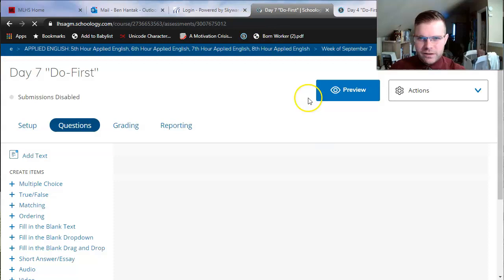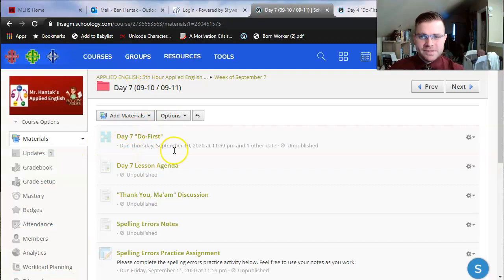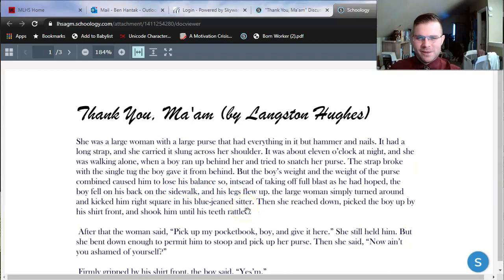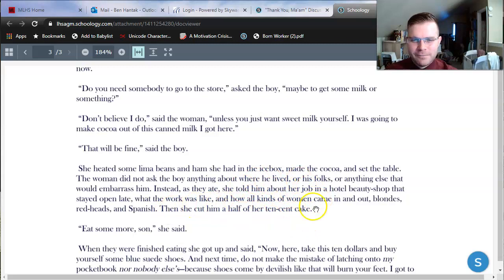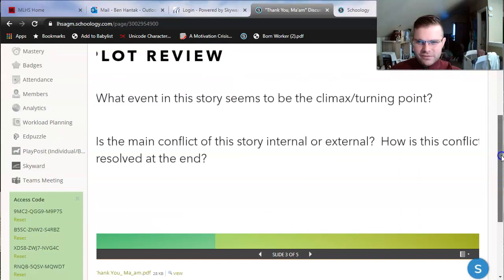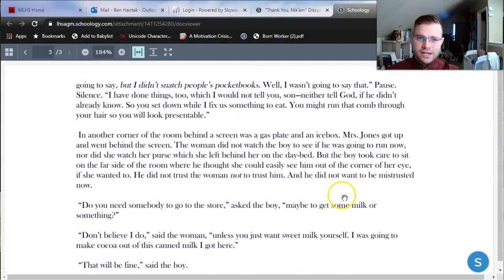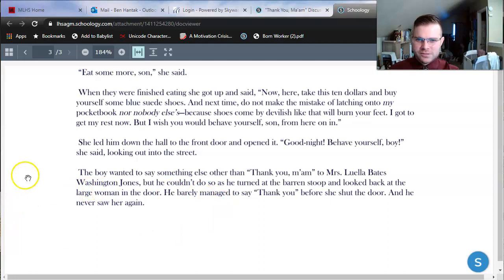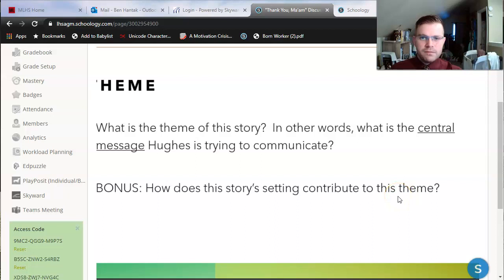"Thank You, Ma'am" Discussion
In this video, I walk through answers for our "Thank You, Ma'am" discussion questions.